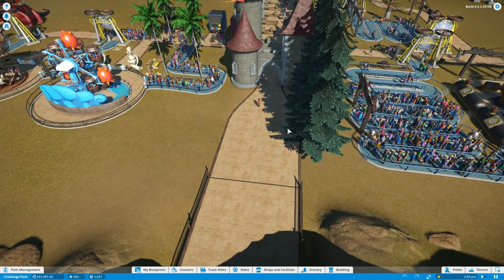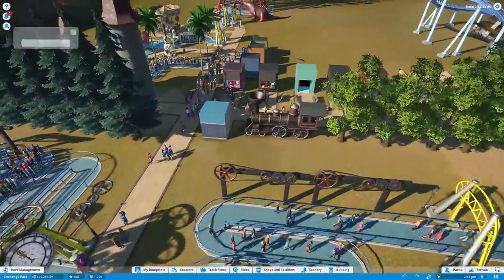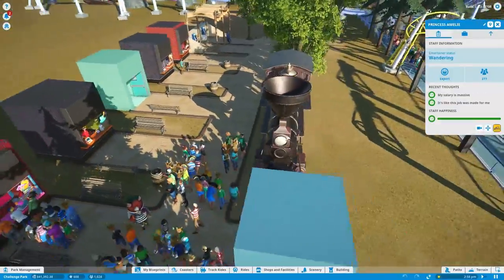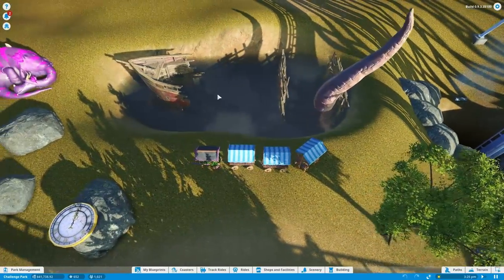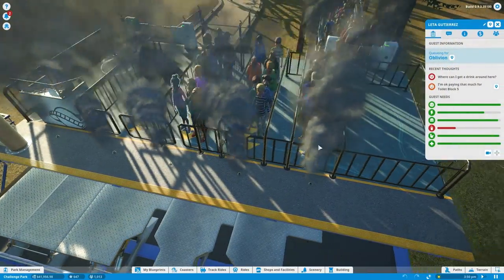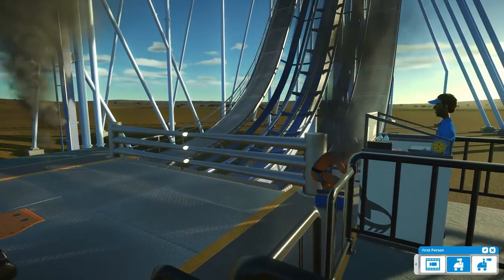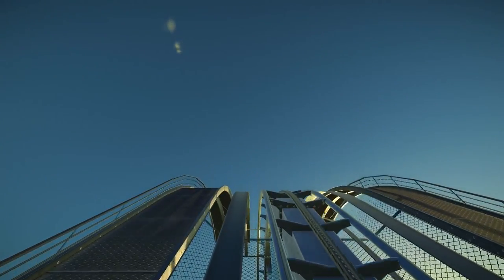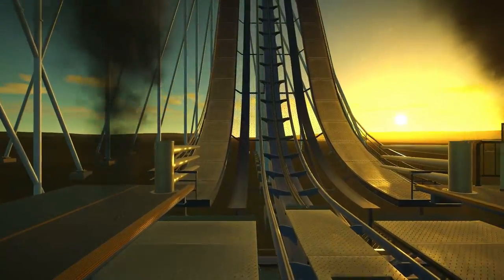You may all be wondering - Can Helloween actually build something that works? (Planet Coaster)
yes! amazingly. Vania up later!